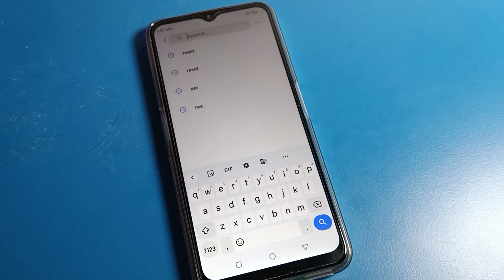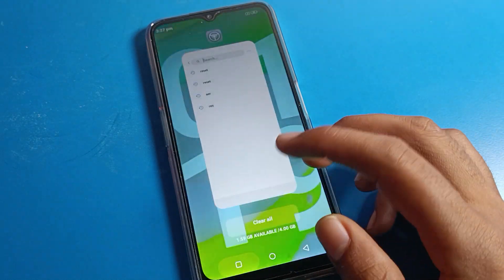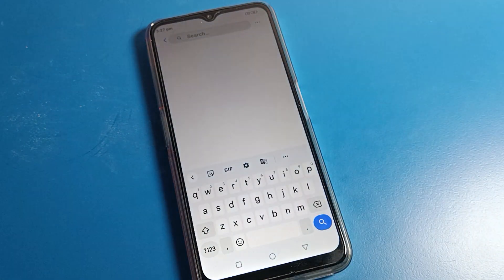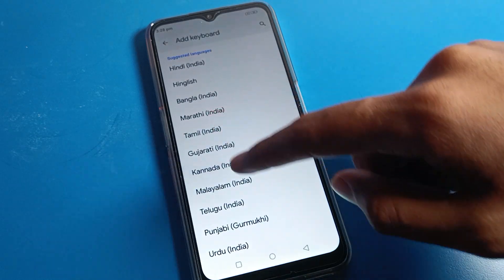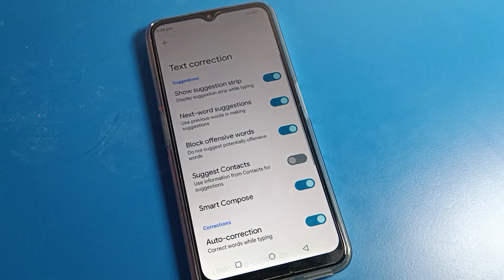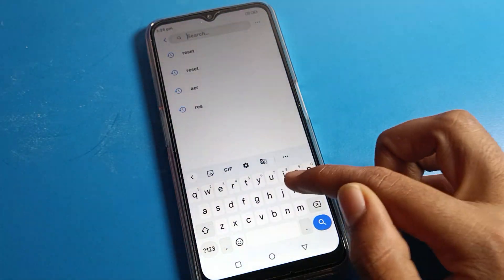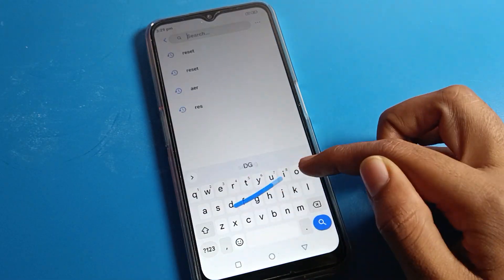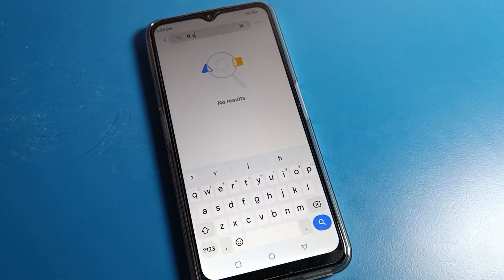Glide typing setting Motorola e13 | how to use glide typing on motorola phone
double tap on screen kaise karen | glide typing | moto e40 me keyboard language kaise change kare | mobile mein otg kaise support karen | mi mobile me talkback off kaise kare | motorola keyboard theme change kaise kare | lava mobile ki language kaise change karen | oppo a33f double tap screen on kaise kare |  glide typing kaise use kare |  what is glide typing |  use keyboard setting